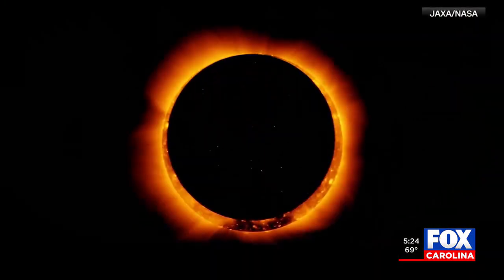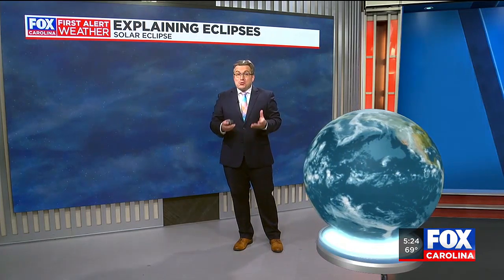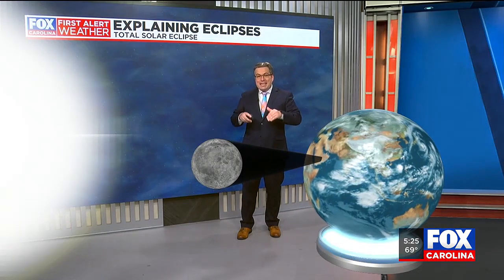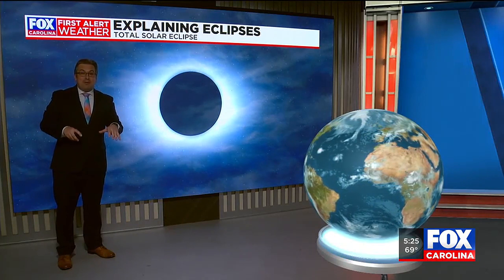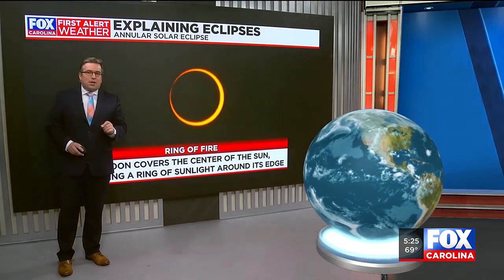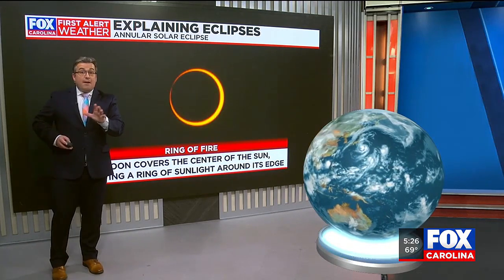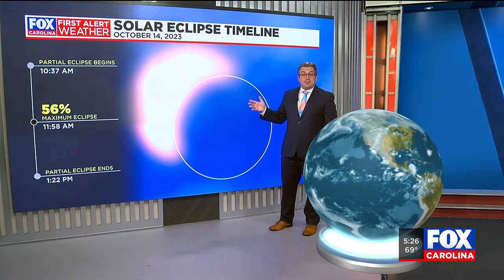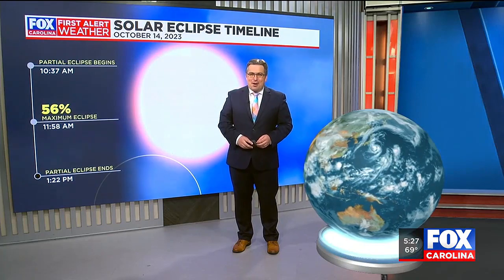Moment of Science: Eclipses explained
Meteorologist Bryan Bachman explains what could be seen locally during the eclipse on Saturday.